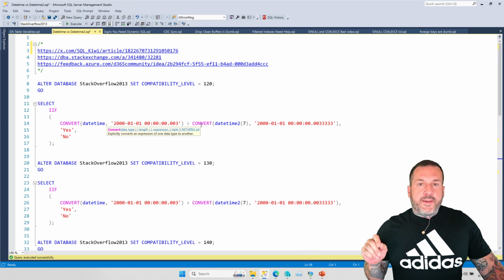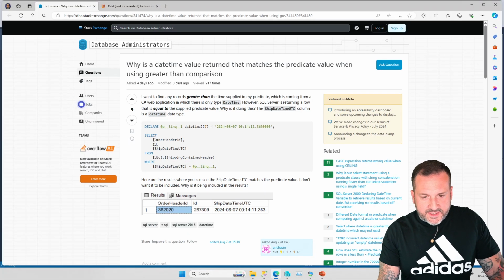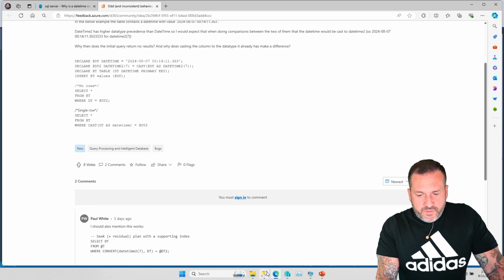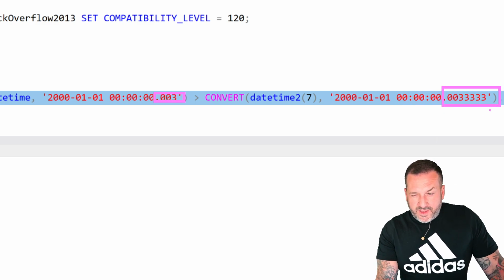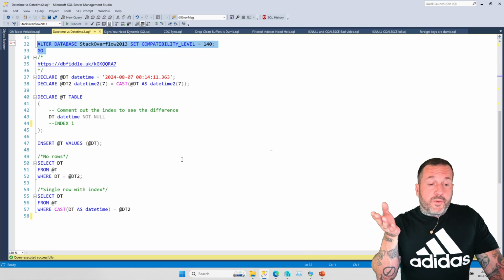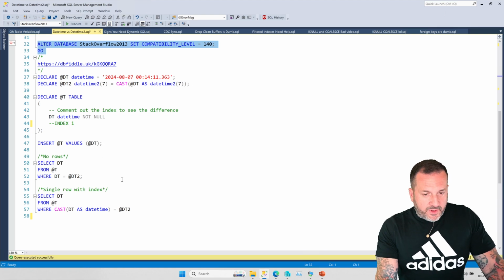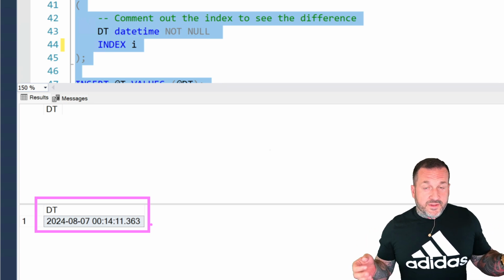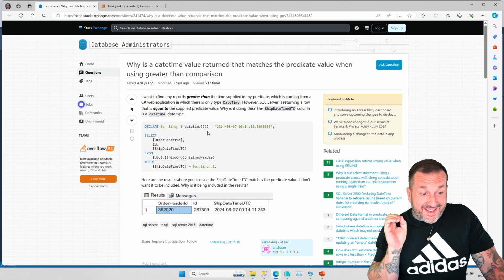A Bug When Mixing datetime and datetime(2) Data Types